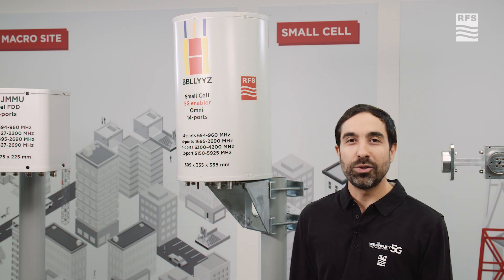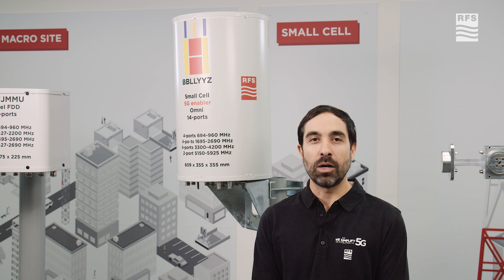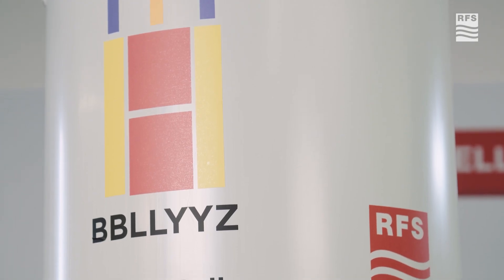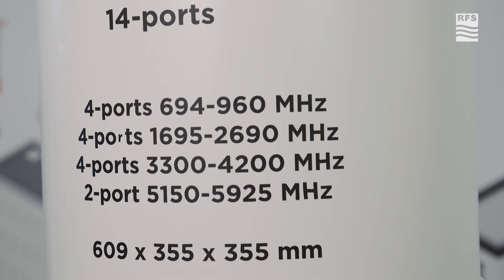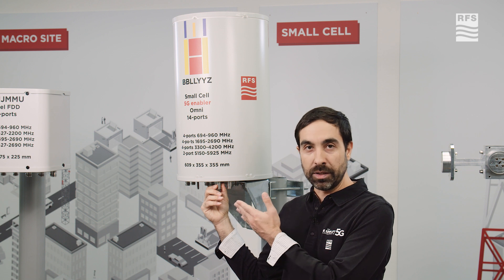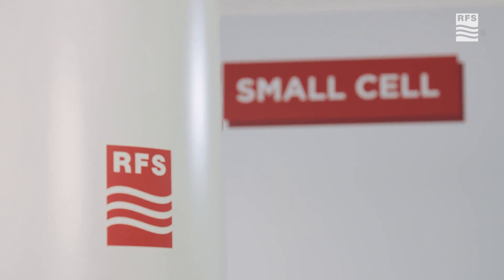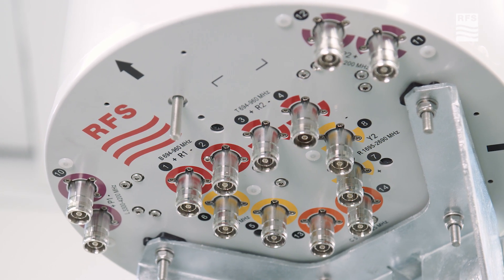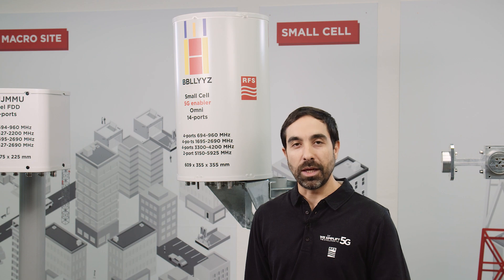Street-level solutions for urban environments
While our antennas are getting smaller, our portfolio is constantly growing. With our street-level solutions for urban environments, operators can deploy small cells everywhere. And they can address their biggest small cell challenges — whether they’re looking to densify in urban environments, take advantage of new frequencies or enable the Internet of Things.

For further information on RFS and our solutions/products, visit our